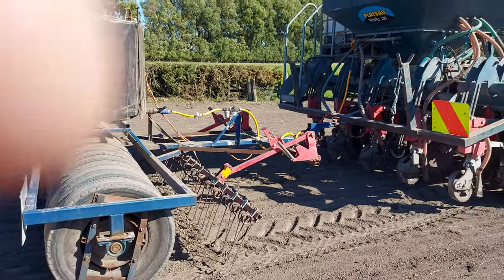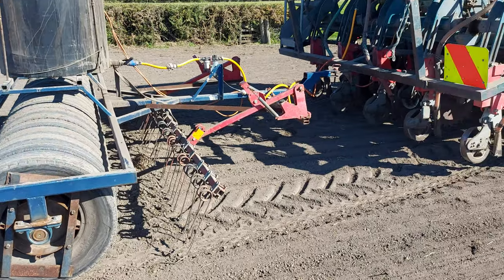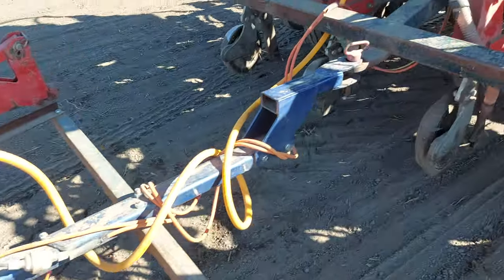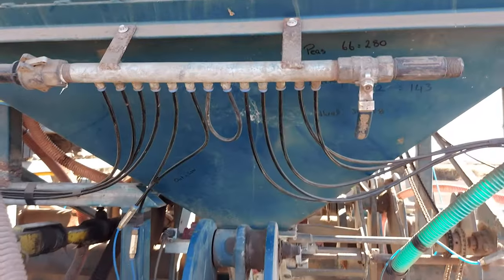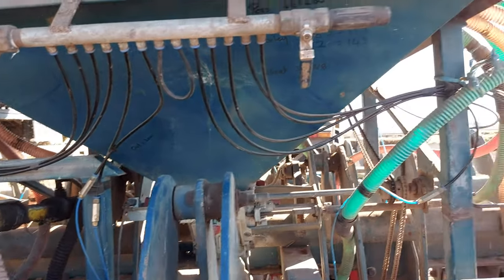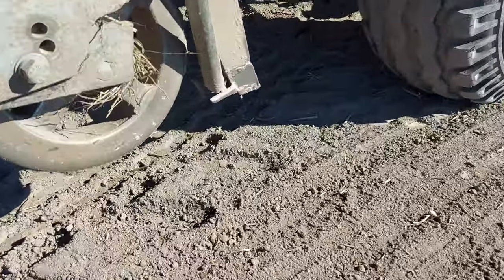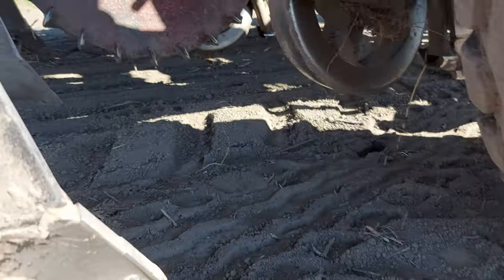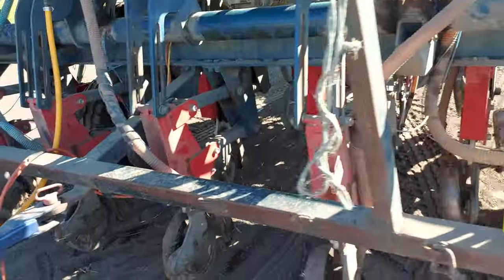Home built in furrow, seed drill, liquid injection system